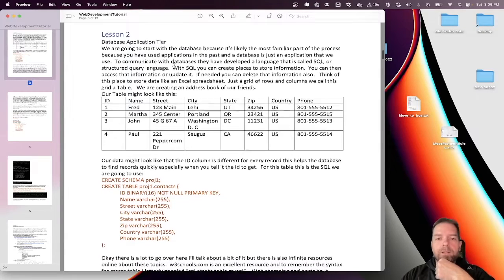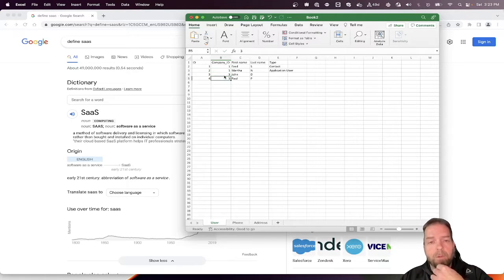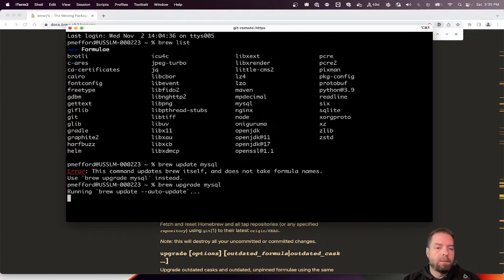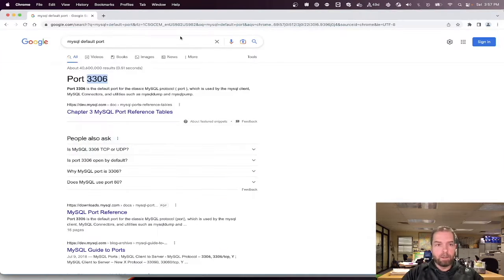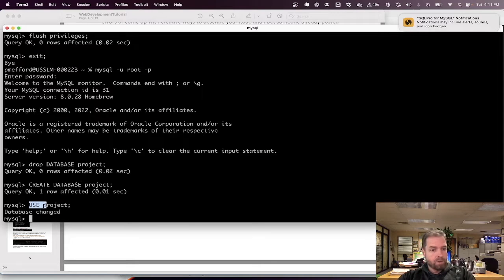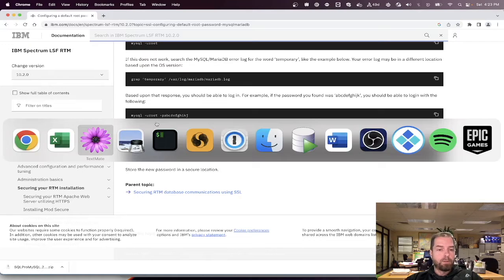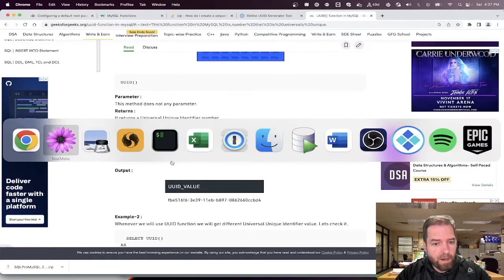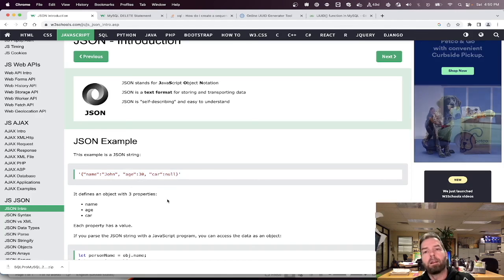Lesson 2 Database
This is a 4 part series to demonstrate setting up a typical web application. This series covers database sql development, java web server in spring, and angular client application.   In this video we discuss application architecture.  This tutorial is paired with a document to follow while setting up your application.  In this series we'll build a contact list application which will be foundational for all types of applications you may be interested in creating.